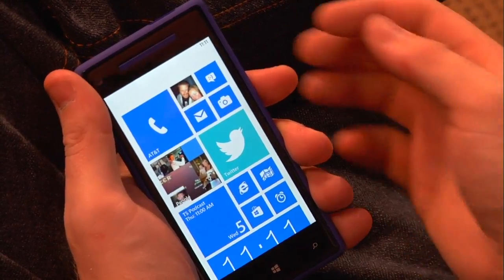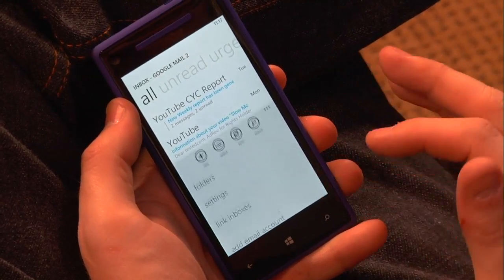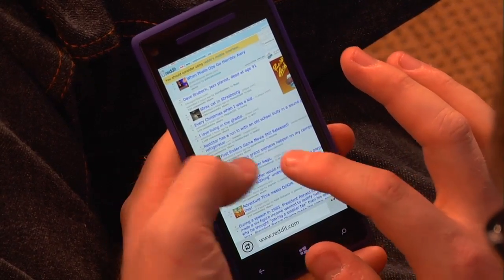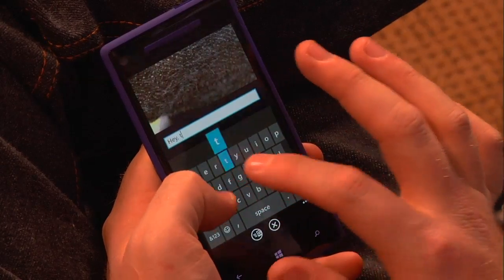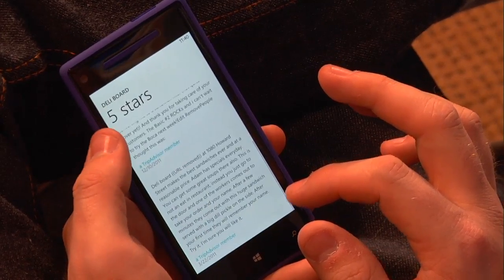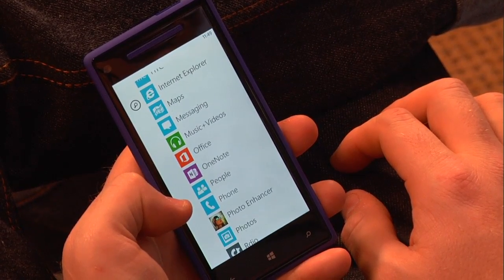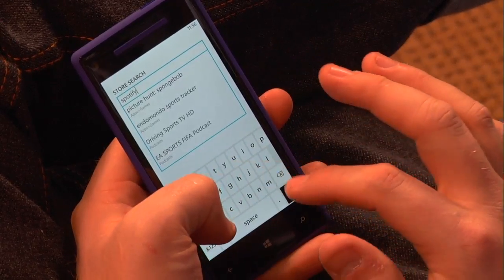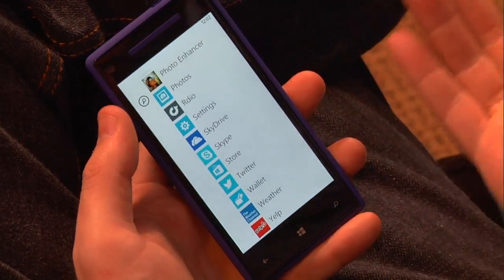Tested In-Depth: Discussing Microsoft Windows Phone 8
Will and Norm review the latest version of Microsoft's smartphone OS. We discuss its improvements over Windows Phone 7, how the OS performs on essential mobile tasks, the hardware in new handsets, and how Windows Phone 8 compares with iOS and Android.